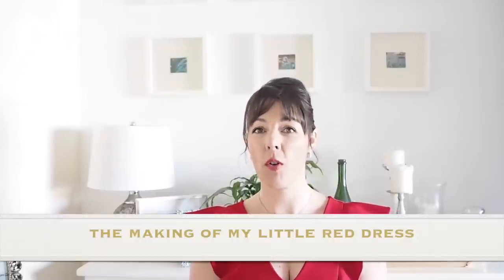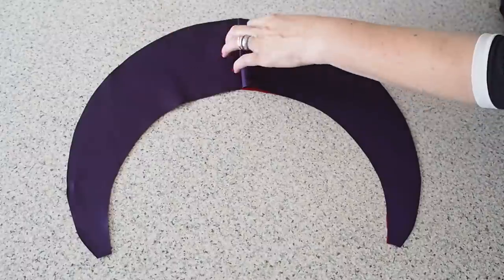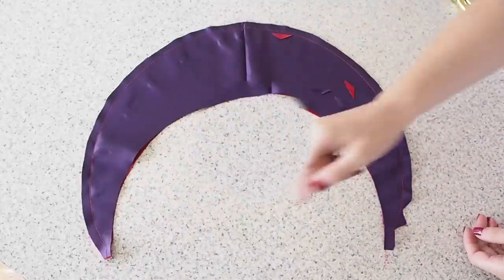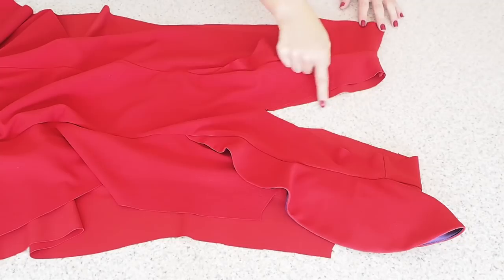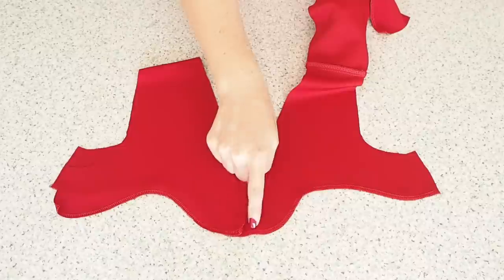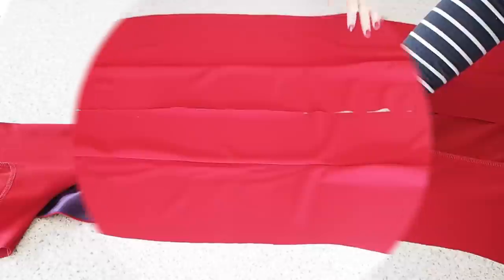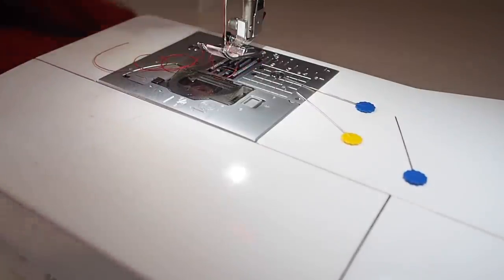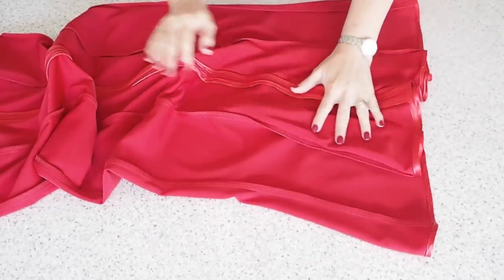♥️ How I Sewed my Little Red Dress ♥️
Hi folks, in this weeks video I show how I sewed up my little red dress. This is super classic in style, nice and comfy to wear and quite straightforward to sew. Love, love, love how this one turned out ❤️❤️❤️I hope that those of you interested in sewing something similar enjoy and find the video useful. Susanne💕

Those of you following along over on my Instastories will have seen my previous attempts to crack this one

Fabric - Scuba Crepe - From my stash however this type of fabric is widely available
Lining - standard acetate - From my stash
Stitch length used throughout - 3mm paired with a size 70 sharps needle. The use of both in combination  eliminates the need for a zig zag stitch - this was a fabulous tip left by a kind and generous subscriber. Longer stitch length 3-4mm